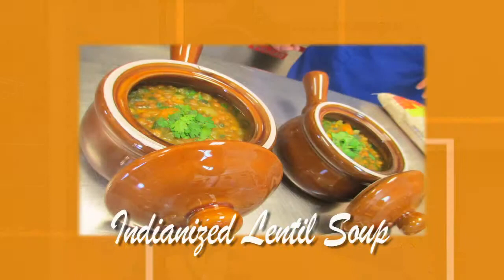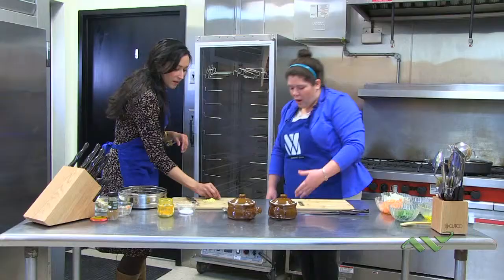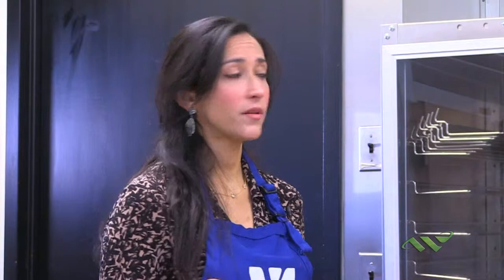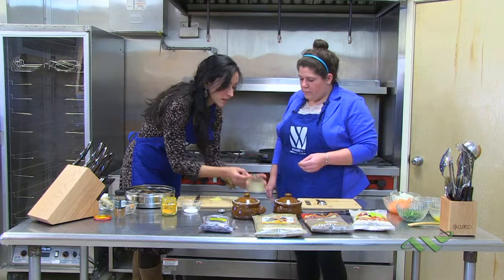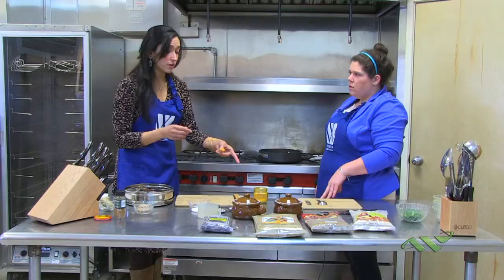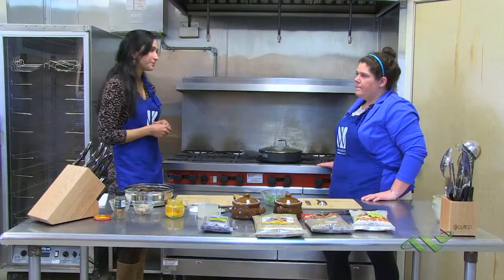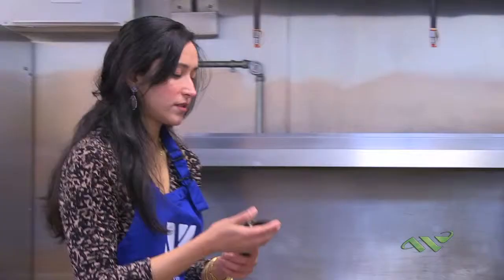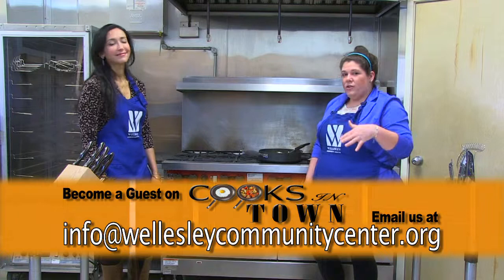Cooks In Town with Host: Katie Chapman